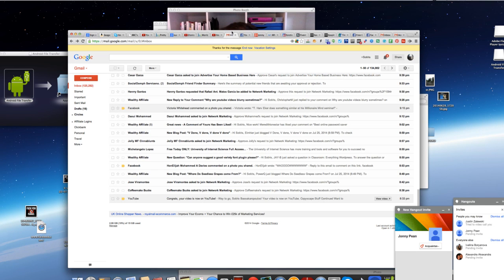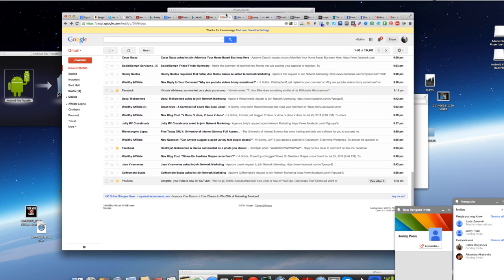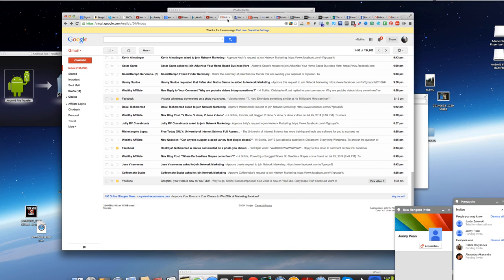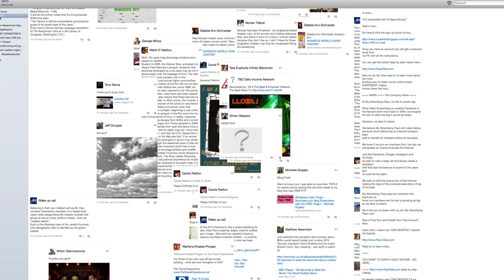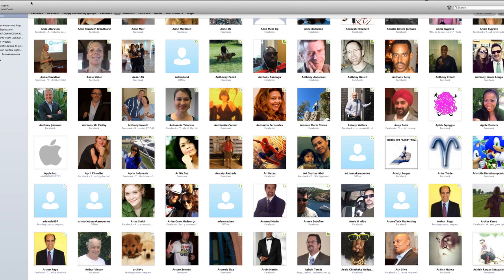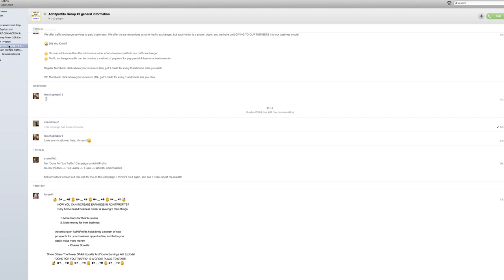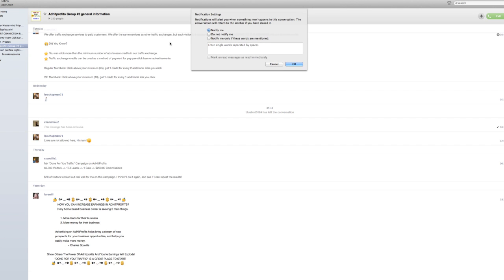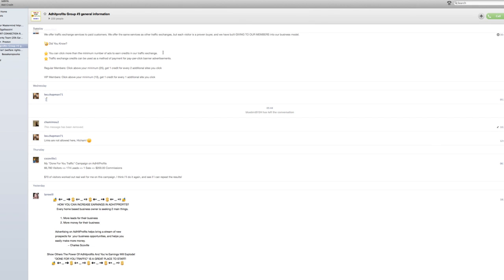How do I turn off notifications in Skype for Mac OS X?